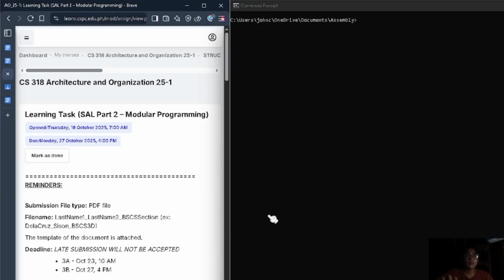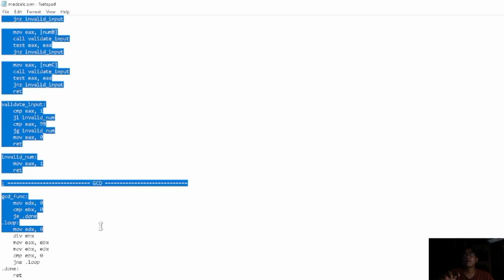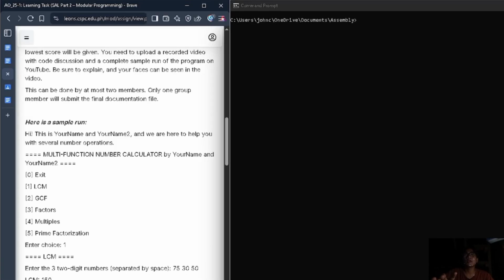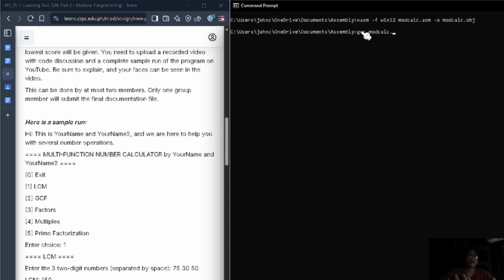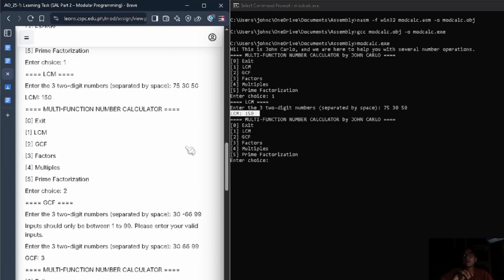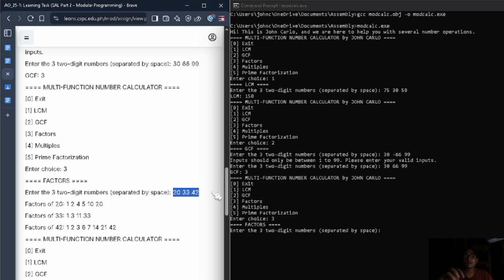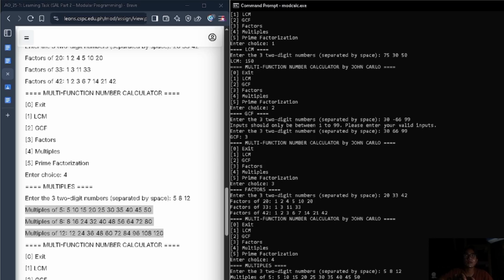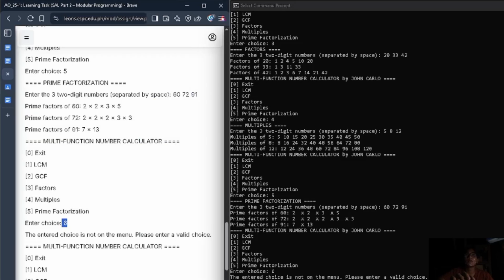CS318 Modular Programming LT Video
JOHN CARLO NAS
BSCS-3A